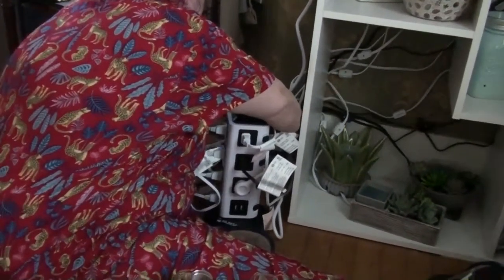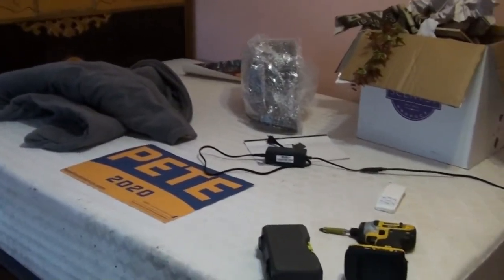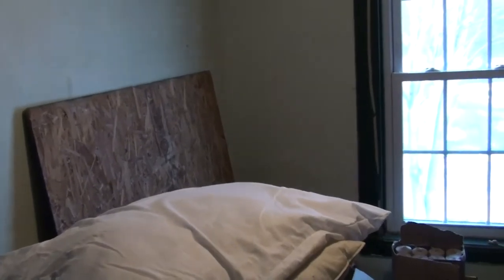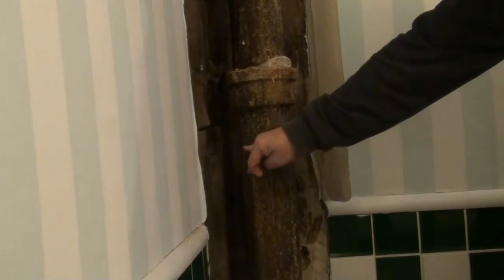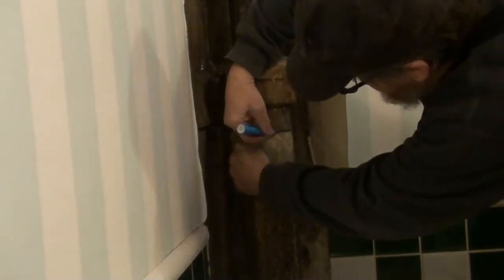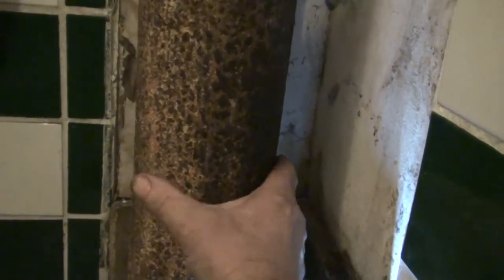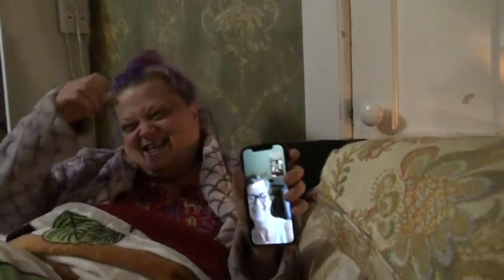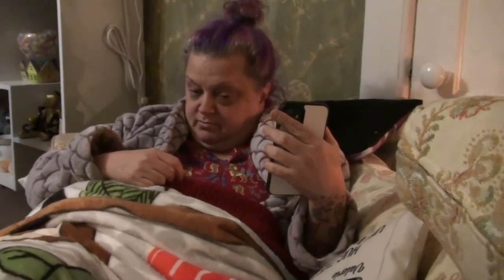I NEED SHARPER TOOLS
Video by Max Berube from Pixabay

One Hour Later... | SpongeBob Time Card #122
SpongeBob Time Cards
"One Hour Later..." time card from SpongeBob episode "Mall Girl Pearl" in Season 9. (03/12/2016)

Kevin and Valerie McLean
Berlin, NH 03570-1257Double Blues b

                     Kevin: 49drummers
                    Megan: meganceciliacoyne